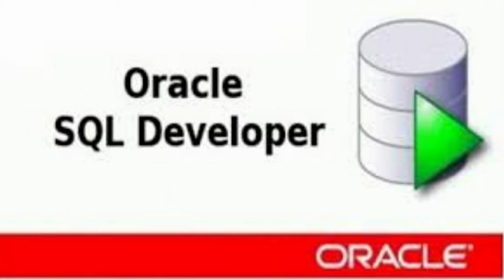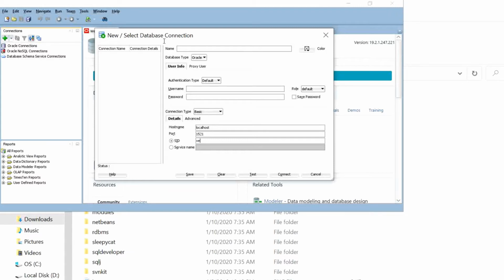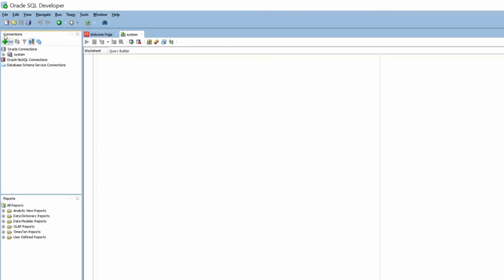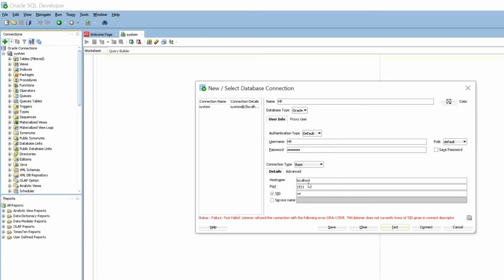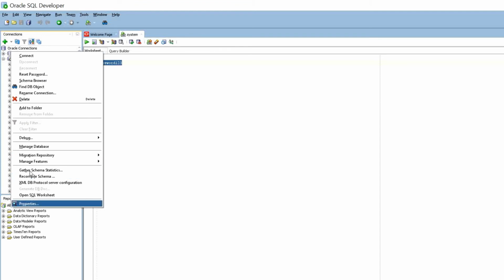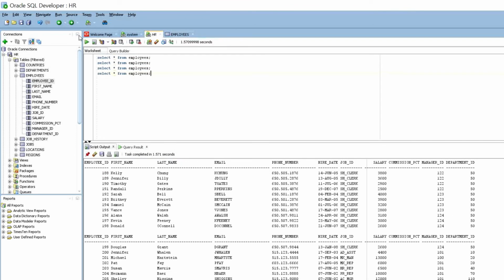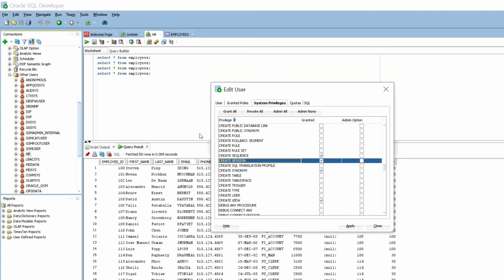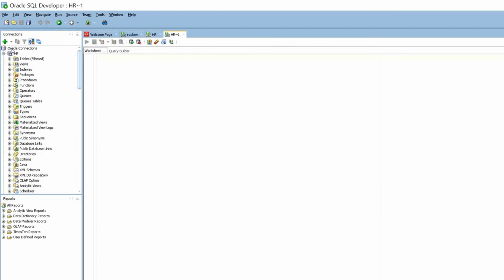How to Install SQL Developer | How to connect to oracle database with SQL Developer